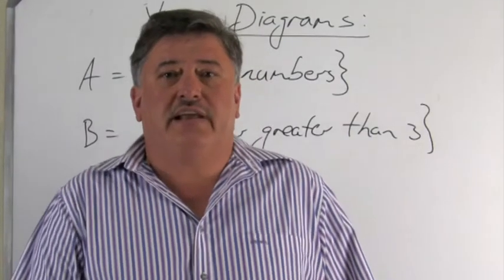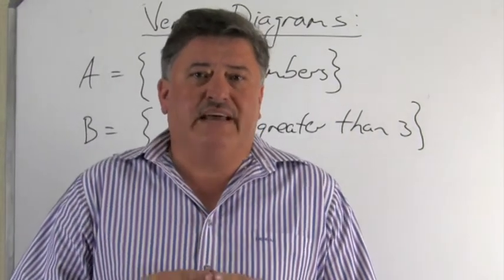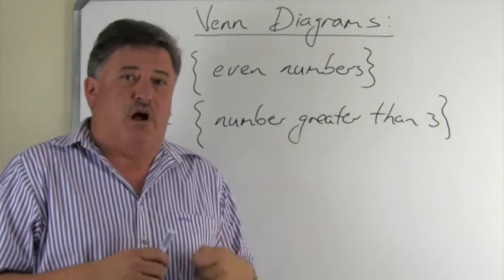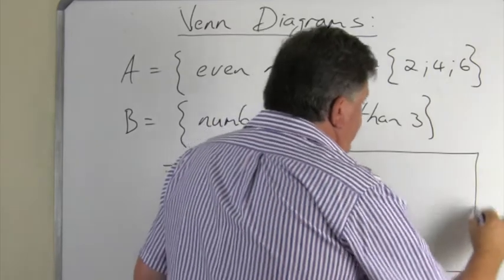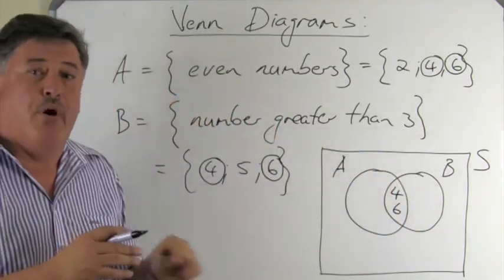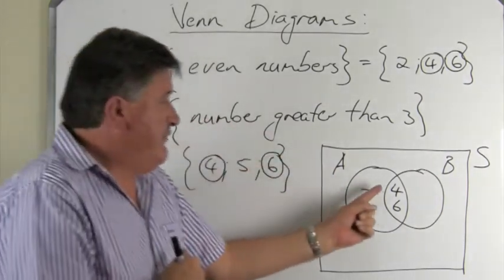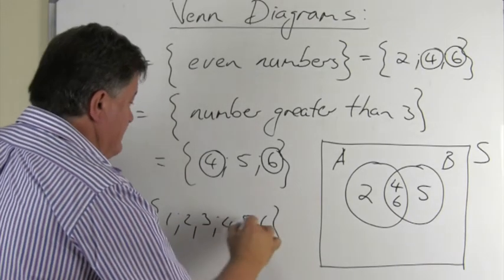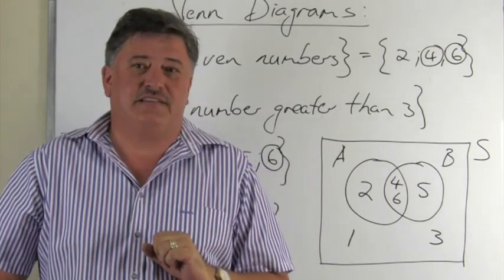Mathematics - Grade 10 - Venn Diagrams: How to draw them